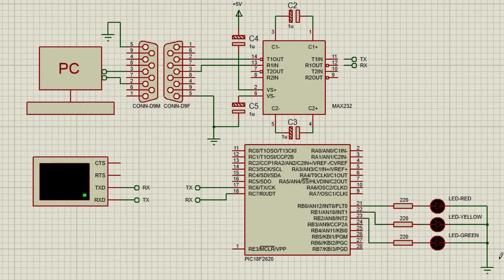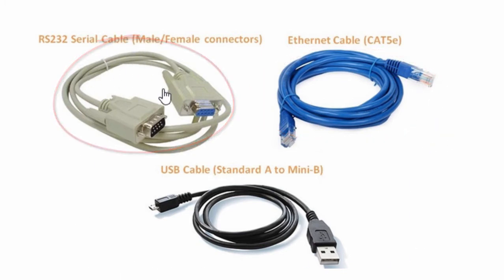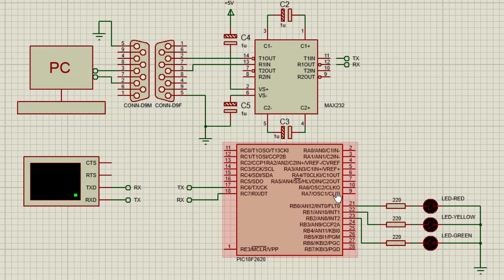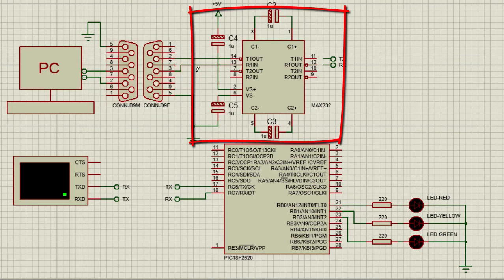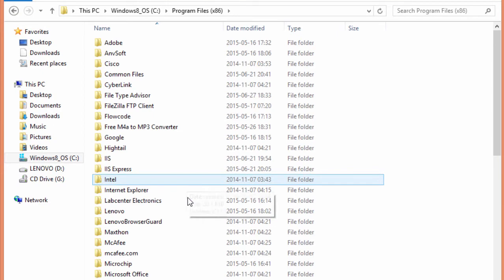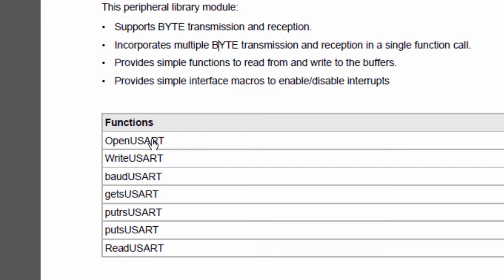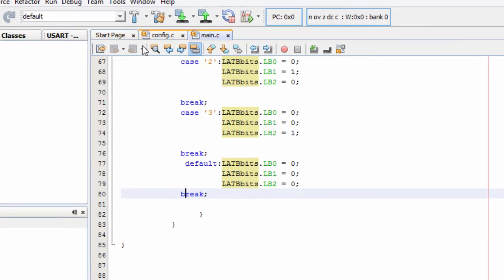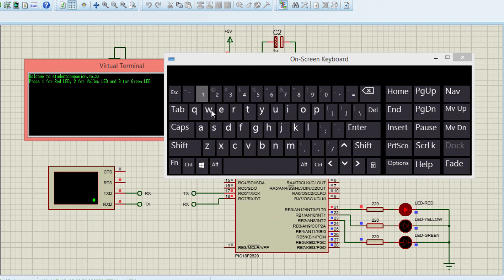14- RS232 Serial Communication | MPLAB XC8 for Beginners Tutorial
Learn the RS232 serial communication with PIC microcontroller. You'll learn how to use a PC to send/receive a command to/from a PIC. A communication between a PIC and other devices such as a GSM, GPS, Bluetooth, etc.